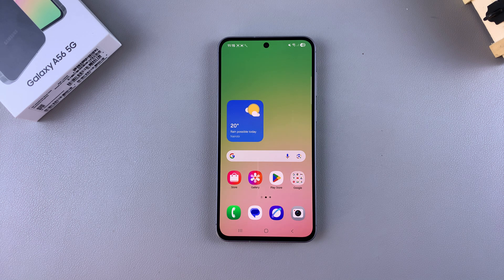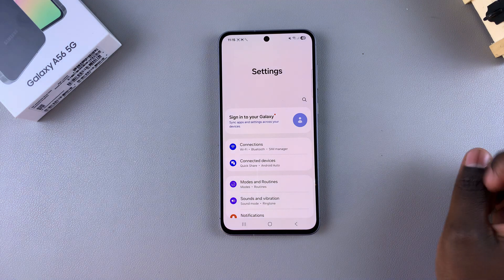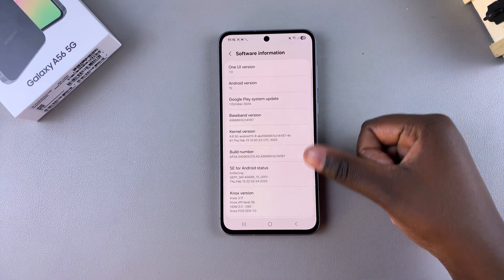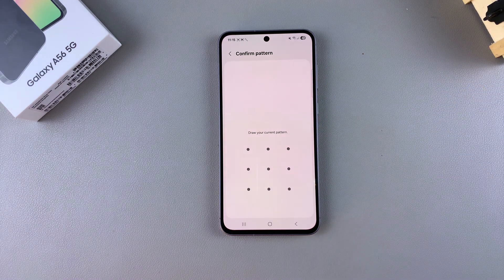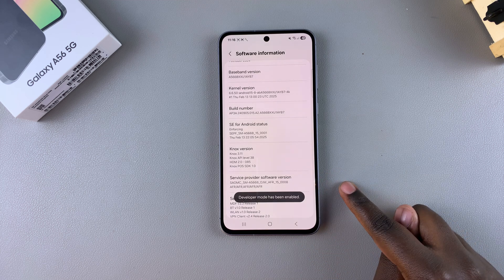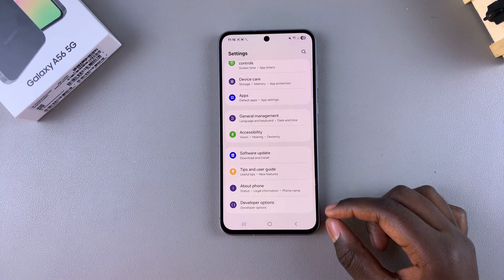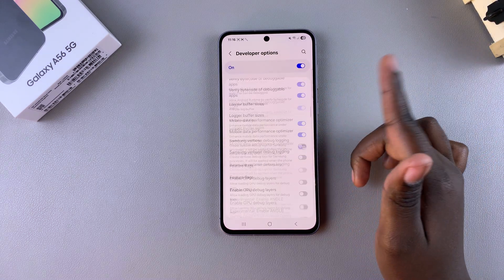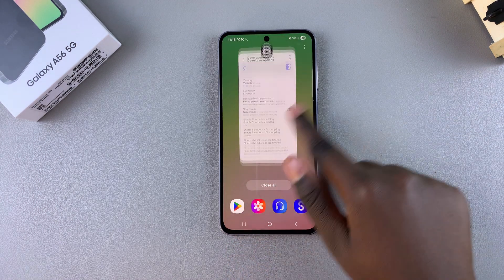How To Enable Developer Options On Samsung Galaxy A56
Learn how to enable Developer Options on Samsung Galaxy A56 and unlock advanced settings for your device.

Whether you want to enable USB debugging, adjust animation speeds, or access hidden system controls, activating Developer Options on Samsung Galaxy A56 is essential. This setting gives you more control over your phone’s performance, making it easier to test apps, tweak system behaviors, and optimize functionality. With just a few steps, you can enable Developer Options on Samsung Galaxy A56 and explore a range of useful tools designed for developers and tech enthusiasts.

-Open Settings & go to About Phone.

-Tap Software Information & find Build Number.

-Tap Build Number seven times & confirm with PIN or password.

-Return to Settings & scroll down.

-Tap Developer Options to access advanced settings.

Cell Phone Tripod Adapter